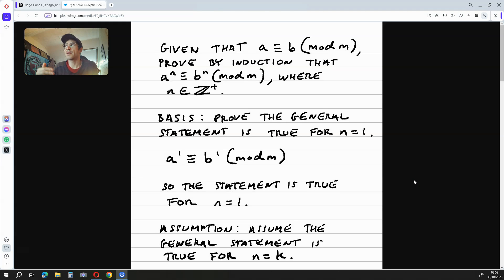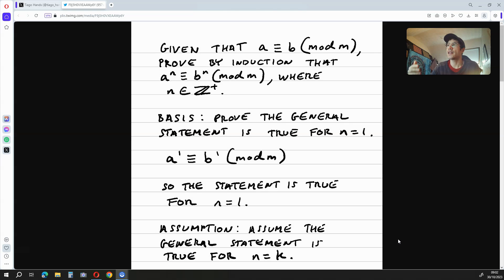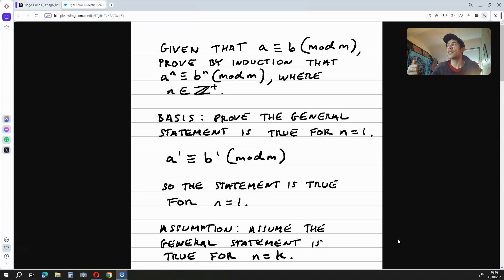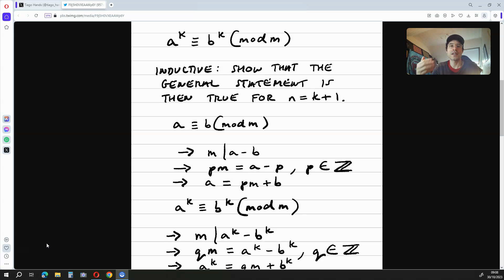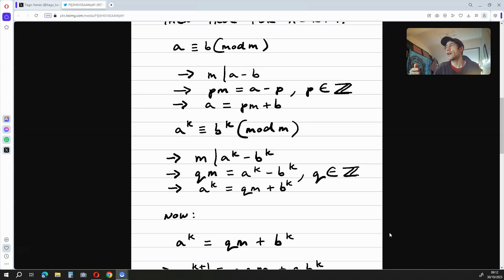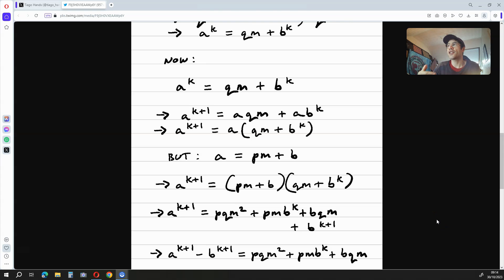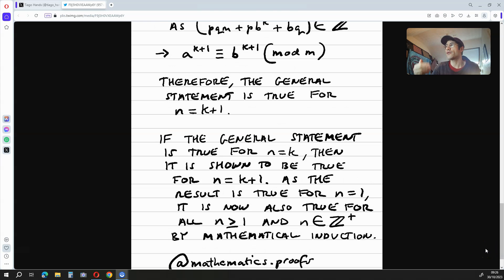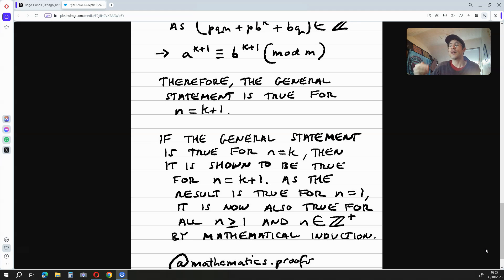Given that a≡b(modm), aⁿ≡bⁿ(modm) [Mathematical Induction Proof for Further Pure Mathematics 2]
In this video I demonstrate how to show, that if a≡b(modm) then aⁿ≡bⁿ(modm) using mathematical induction. These workings can be used for Further Pure Mathematics 2.

If you have any questions related to this video, pop them into the comments section and I will respond as soon as I can.